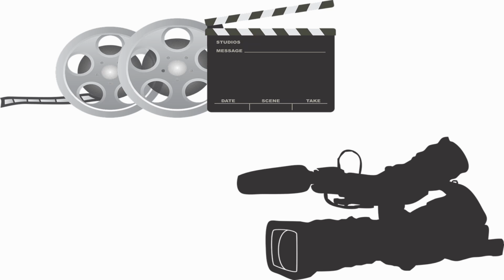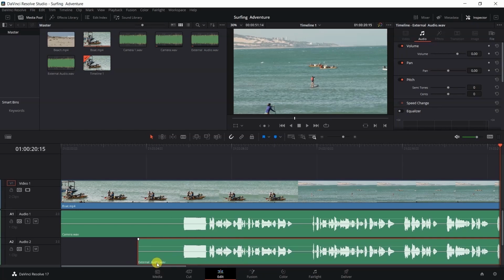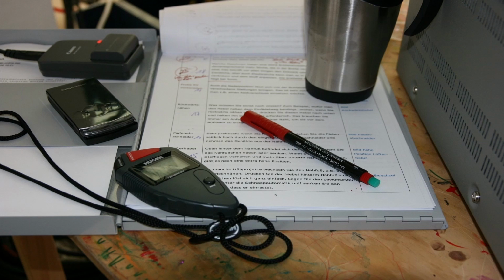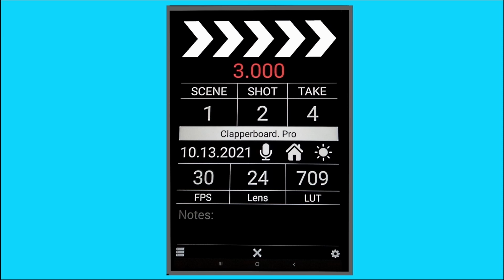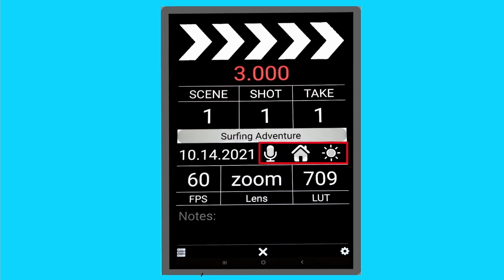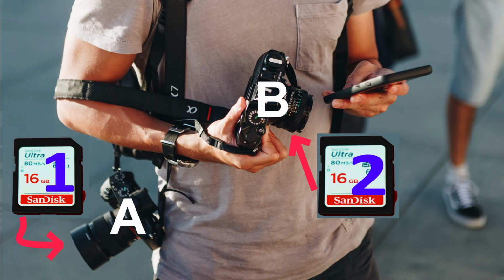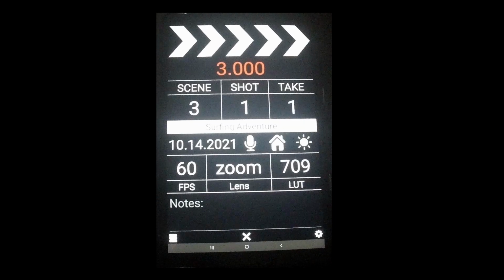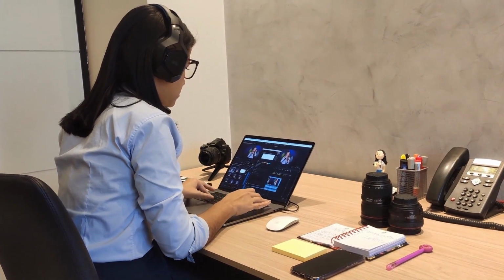Clapperboard App For Video Production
Clapperboards have been an integral part of movie production since the invention of the Clapperboard in the 1920s.  Now, there is an Android App that digitally duplicates a physical Clapperboard. The Clapperboard is used to identify each film clip.  Also, the sound that the Clapperboard makes, when you slate a Clapperboard, can be used to sync external audio with the video camera audio, as well as syncing videos when filming with multiple cameras.

Video Timeline:

00:00    -   Introduction

09:05     -  Example of using the Android App, Clapperboard, for movie production.